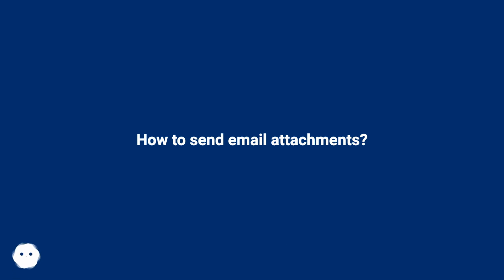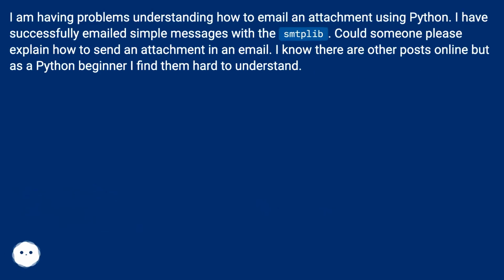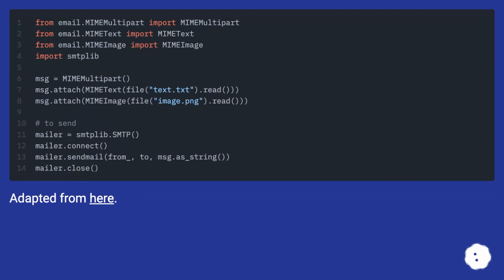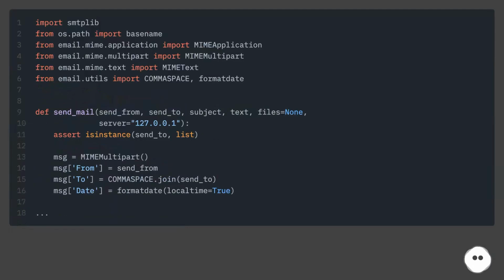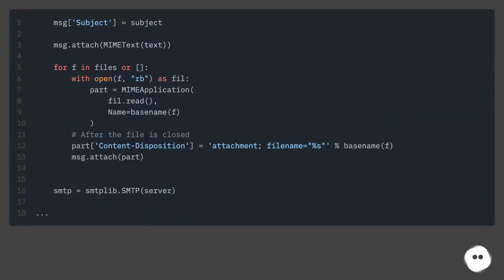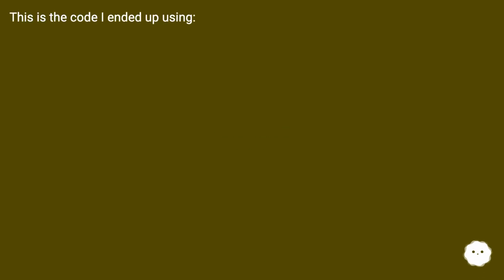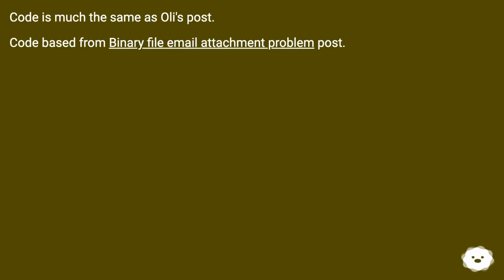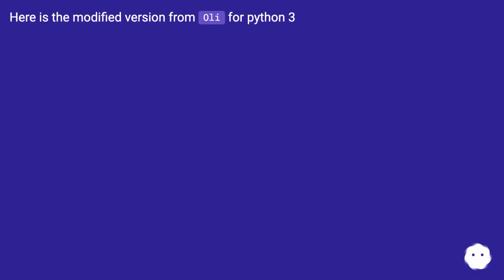How to send email attachments?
Chapters
00:00 How To Send Email Attachments?
00:24 Answer 1 Score 29
00:40 Accepted Answer Score 536
01:16 Answer 3 Score 76
01:45 Answer 4 Score 116
02:31 Thank you